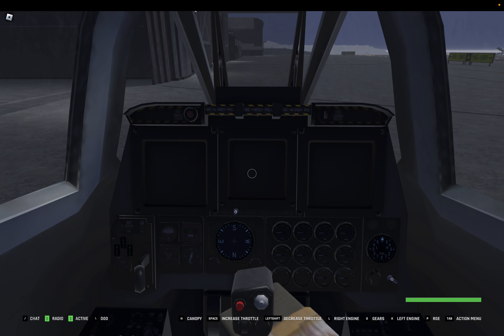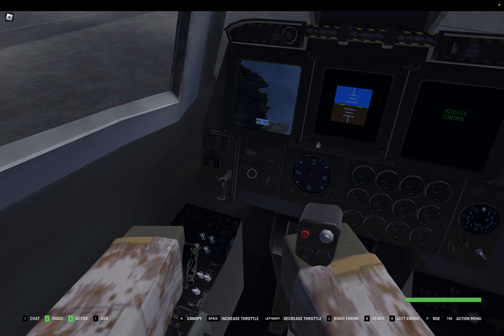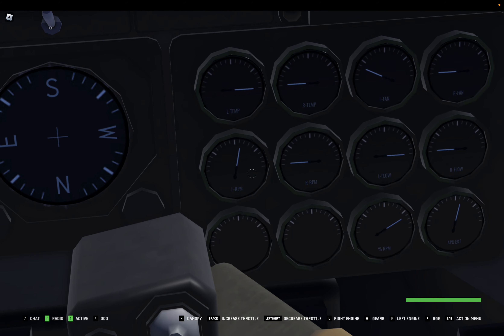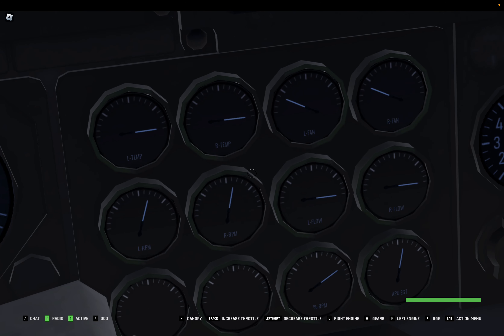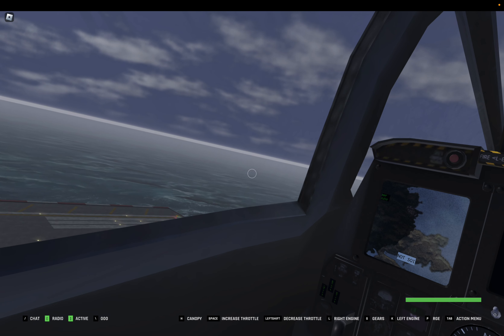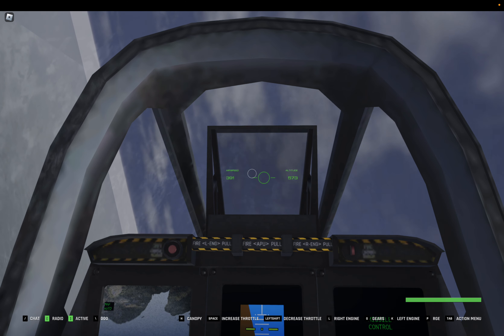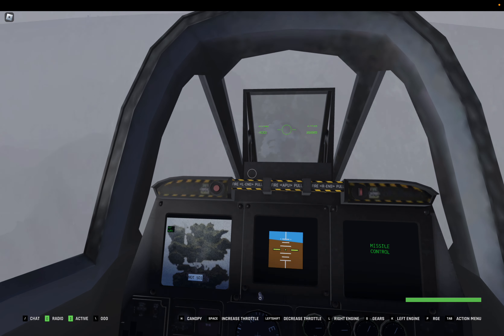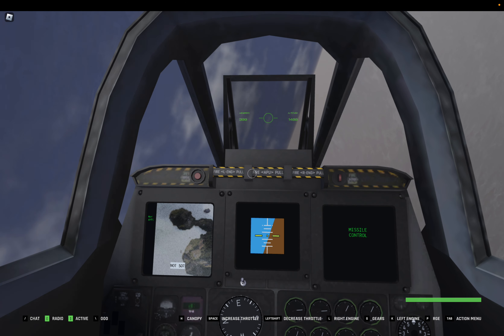A-10 Tutorial (READ DESC.)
I DONT KNOW HOW TO FRIGGIN LAND YET SOMEONE HELP ME LOL